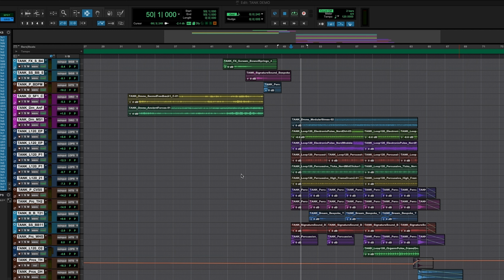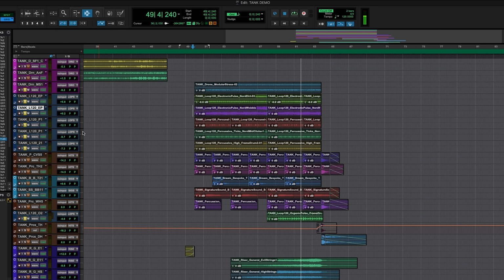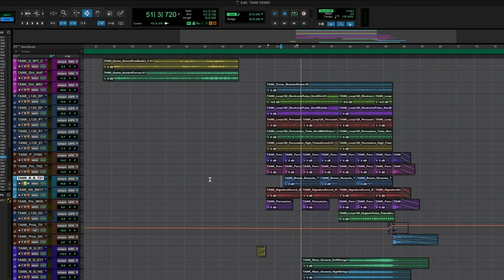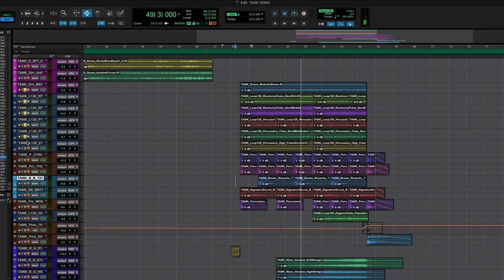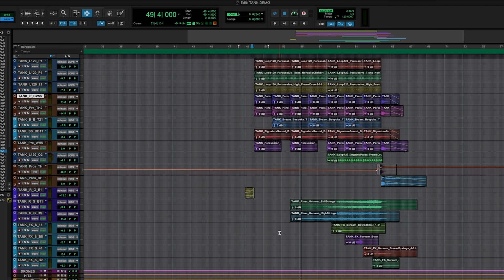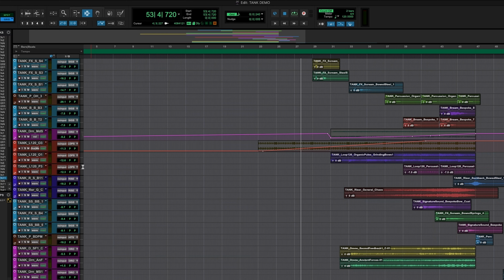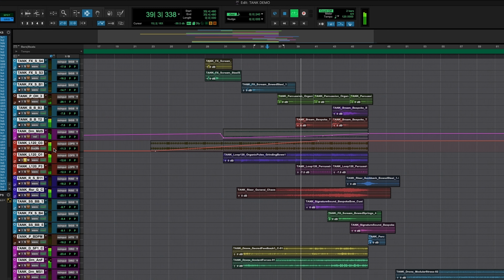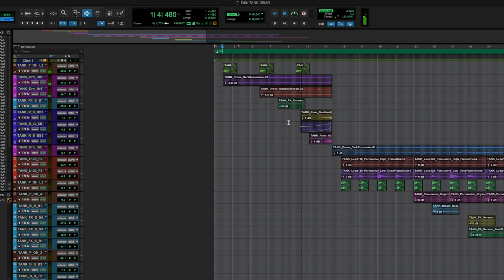TANK - Composing a Cue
Watch as composer Tim Brown breaks down his process for creating the demo track 'Deranged Dream' using TANK.

Recorded in a striking industrial brewery, TANK is an intense, visceral & mechanical beast.